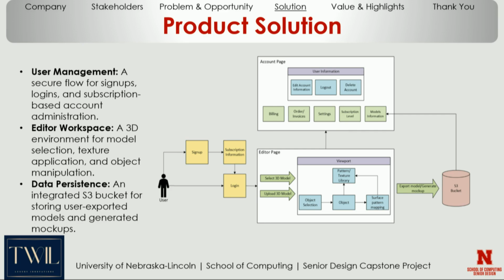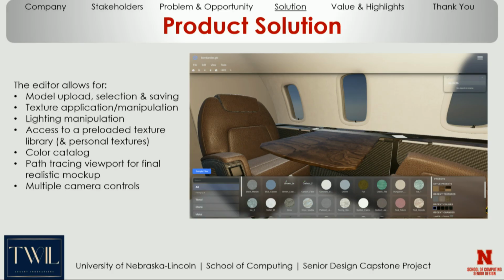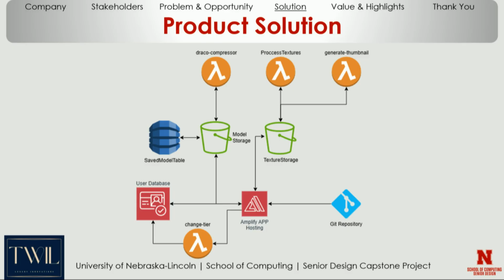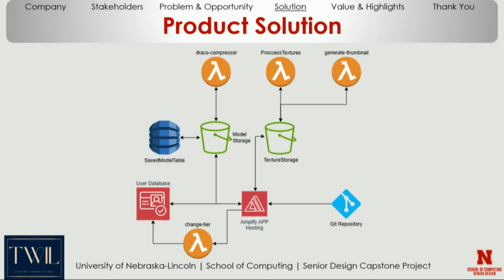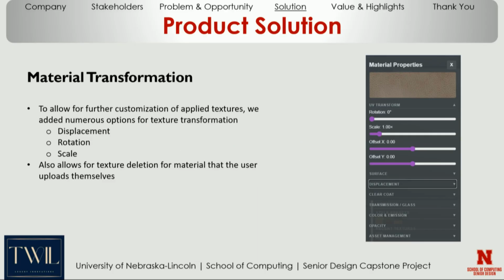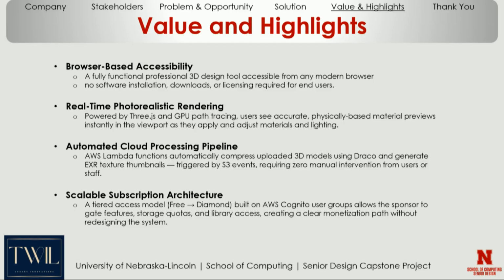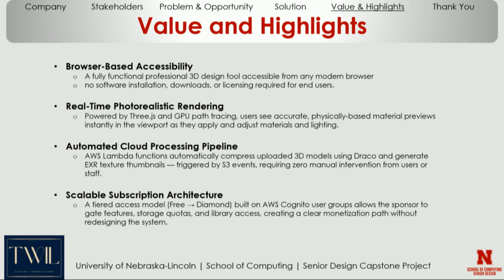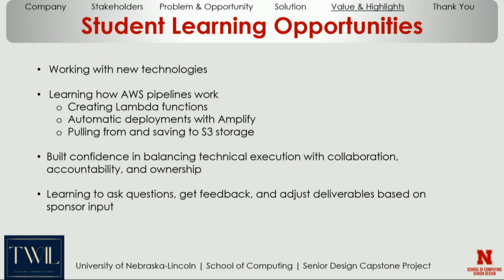TWIL Luxury Innovations Senior Design Showcase Presentation 2025-26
Watch as Senior Design students on the TWIL Luxury Innovations project give a presentation on their final product at the 2025-26 University of Nebraska-Lincoln School of Computing Senior Design Showcase.